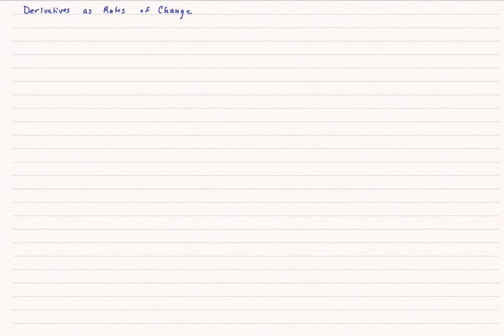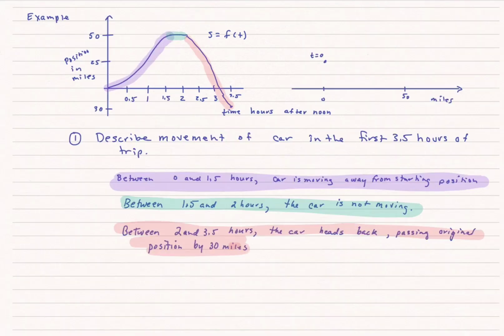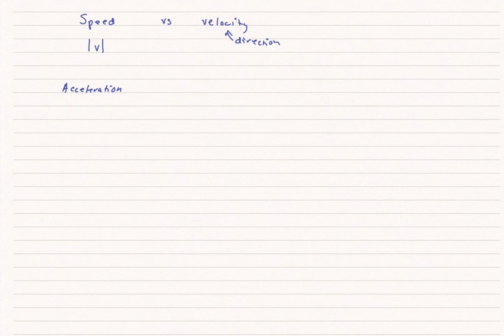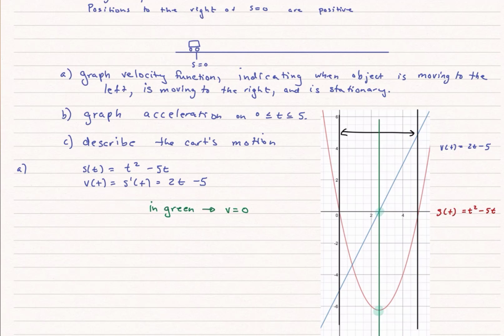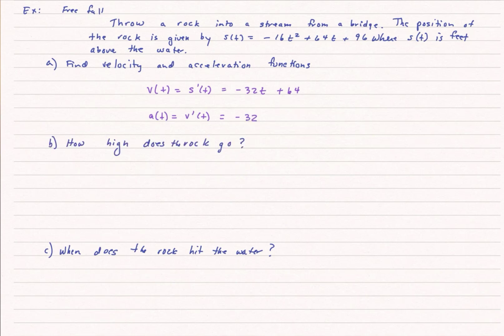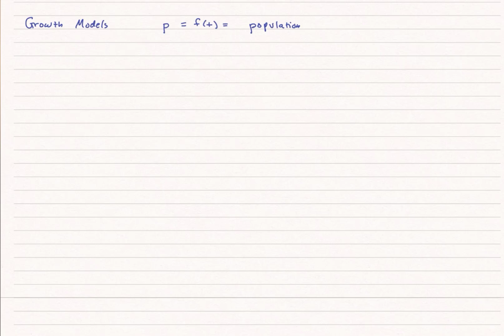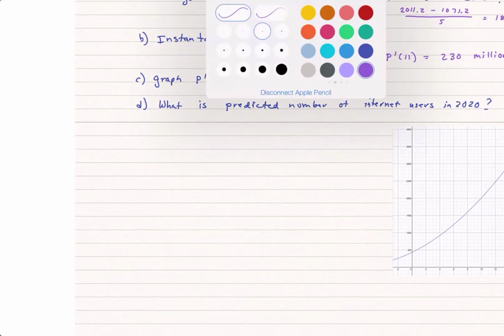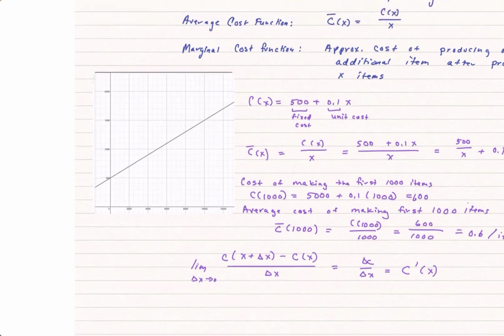Derivatives as Rates of Change